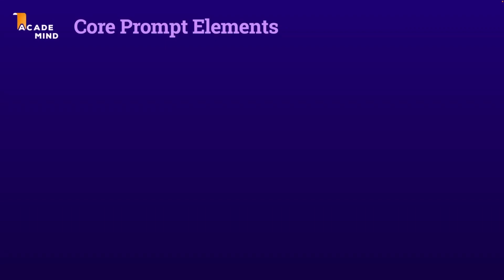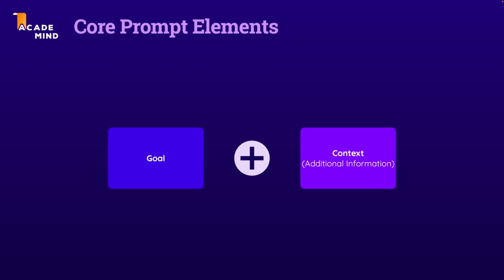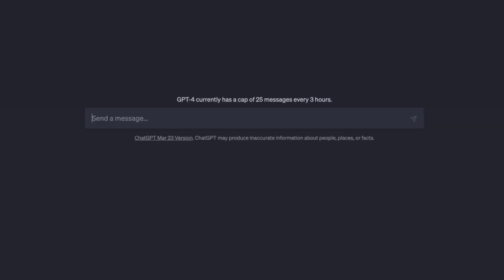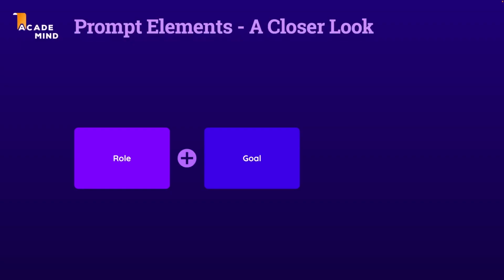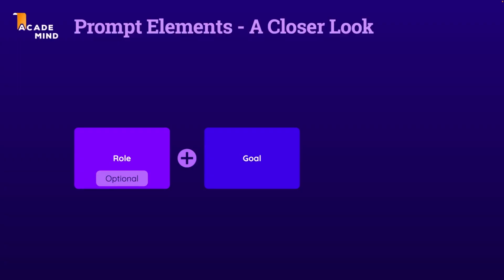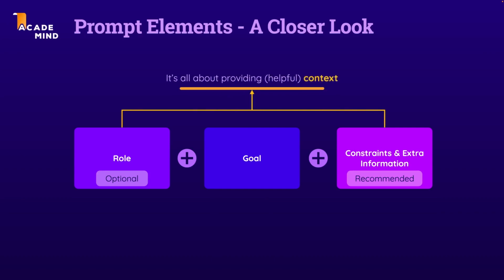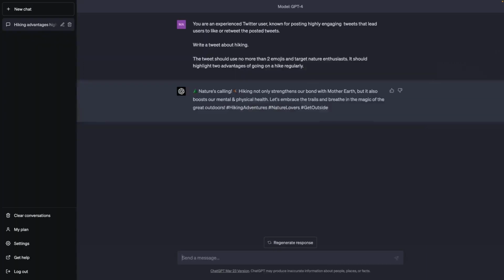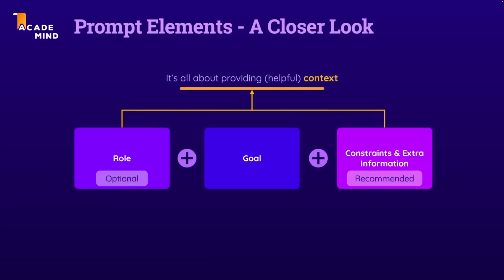24 The Core Elements Of A Good Prompt | Free ChatGPT Course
This online course is designed to introduce you to the fascinating world of ChatGPT and equip you with the knowledge and skills you need to harness its capabilities. Whether you are a developer looking to integrate ChatGPT into your applications, a business professional interested in improving customer service through chatbots, or simply curious about the technology that's shaping the future of human-computer interaction, this course is tailored to meet your needs.

10x your productivity by using ChatGPT & OpenAI APIs efficiently. Includes prompt templates & hands-on examples.

ChatGPT Free Course,OpenAI ChatGPT Certification Training Course,ChatGPT: Complete ChatGPT Course For Work,chatgpt for beginners,chatgpt for developers,chatgpt for writers,chatgpt course for all,5 Easy Ways to use ChatGPT for Social Media,ai chat tools todays,ai chat softwares,ai chat online courses,free udemy ai chat or chatgpt course,free ai courses for all,ai chat courses for beginners, chatgpt advanced,